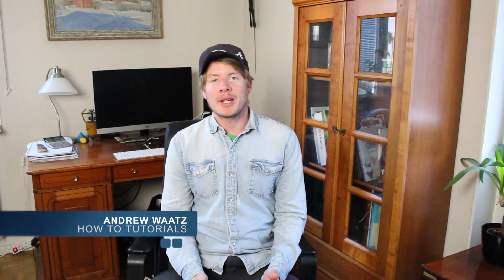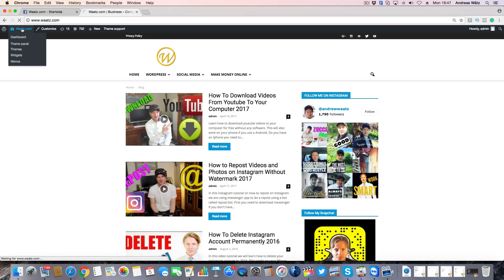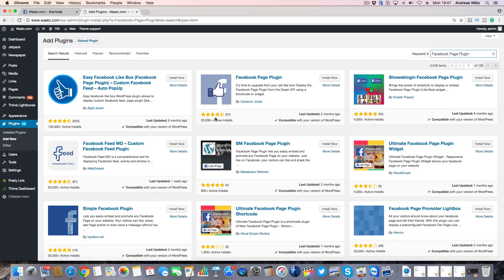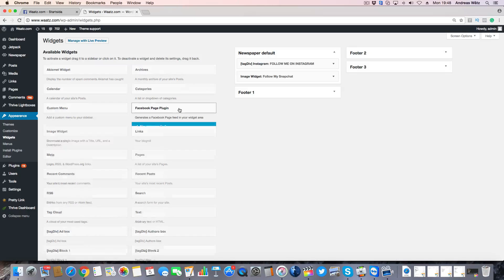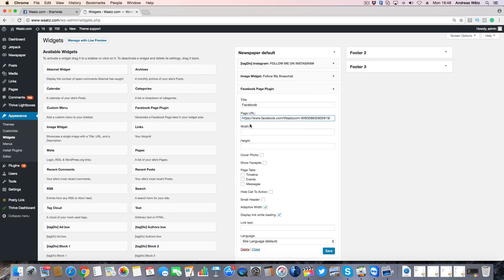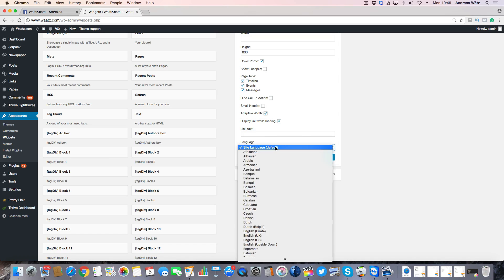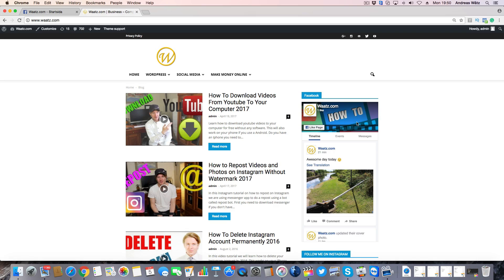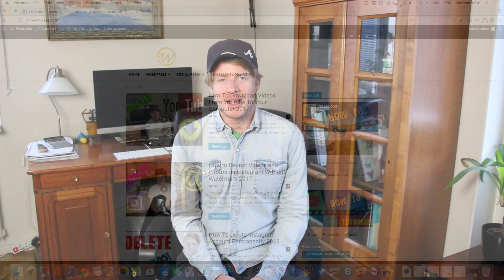How To Add Facebook Feed & Like Box Plugin To Wordpress 2017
How to add Facebook Feed and Facebook like box plugin to Wordpress using this easy step by step Wordpress tutorial in 2017.

This a great way to get more likes on your Facebook page and get your visitors on your website to read your Facebook posts.

We are using a Wordpress plugin / widget to add Facbook feed and like box easy in minutes.